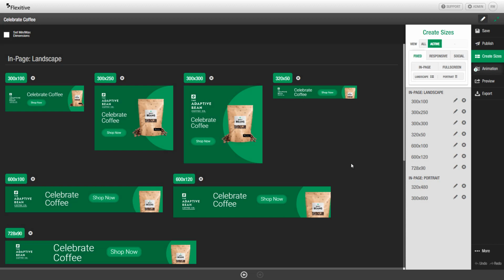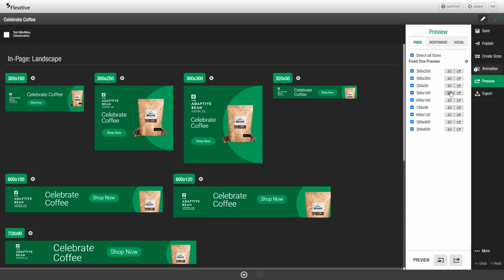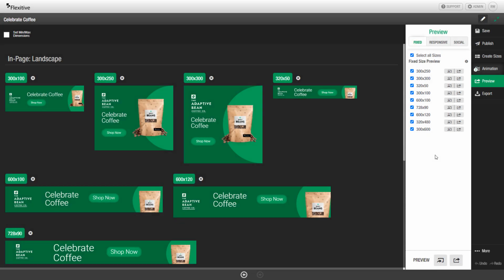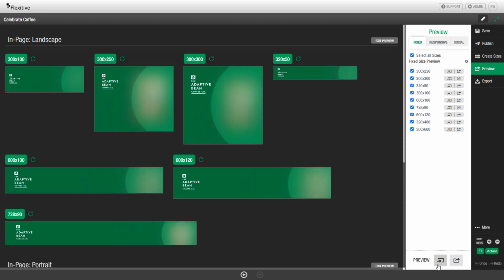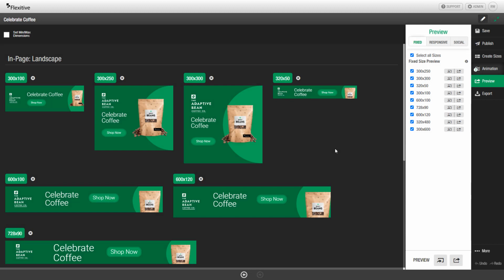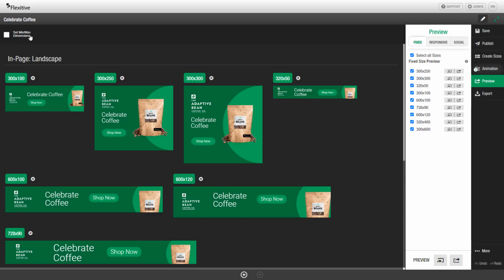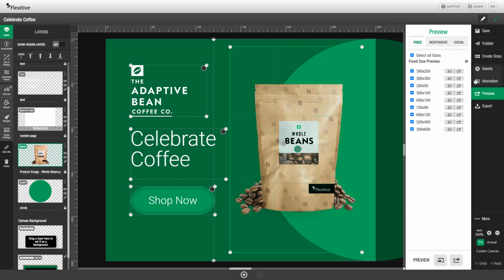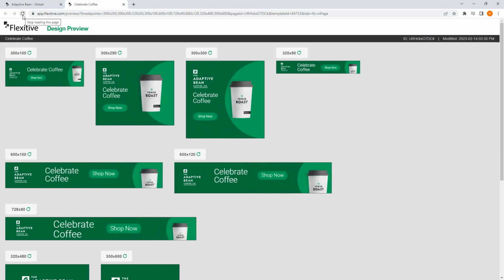4. Generating Live Preview Pages - Flexitive Tutorial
In this video, we'll show you how to generate an In-App Preview as well as a Live Preview page URL that you can send to anyone for feedback or approval.

To navigate to a specific topic, please use the time stamps below:

00:00 - Introduction
00:25 - Options for Previewing Designs
01:11 - In-App Preview
01:57 - The External Preview Page